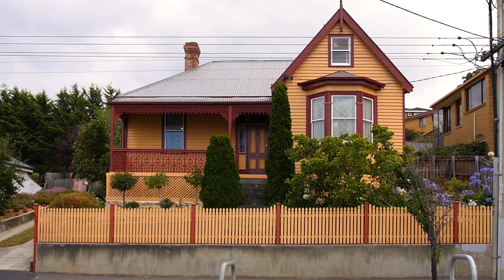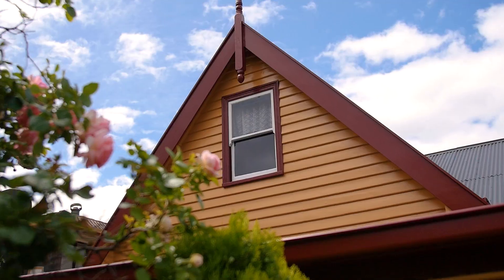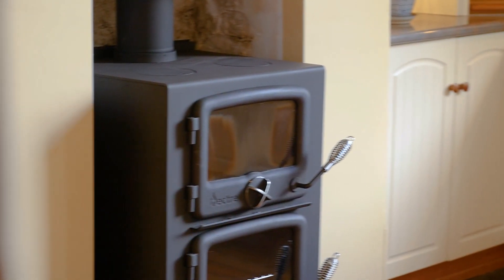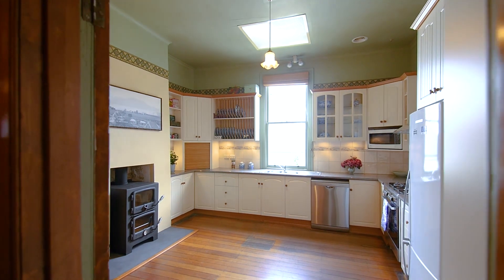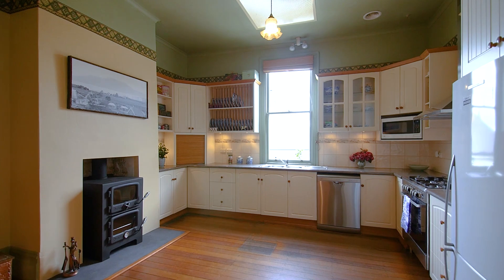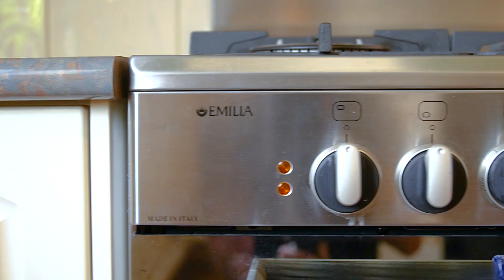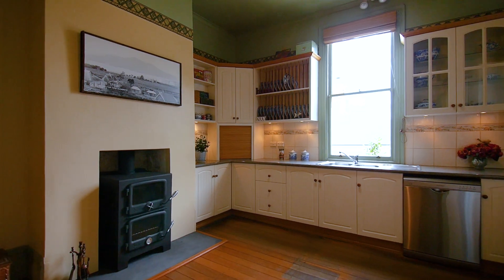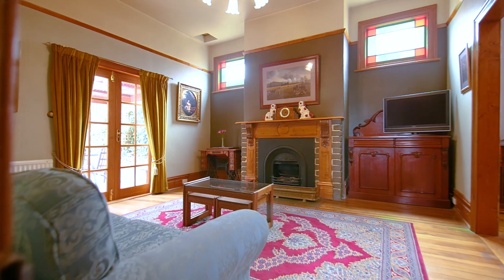Real Estate Tasmania - 470 Main Road, Montrose - First National McGregor